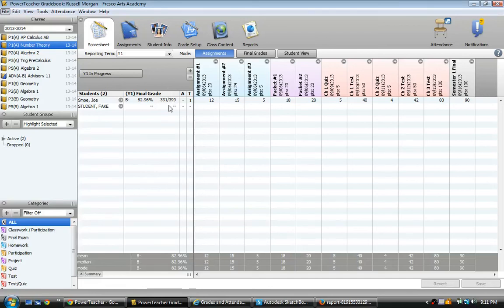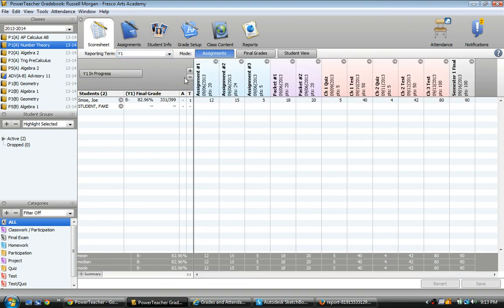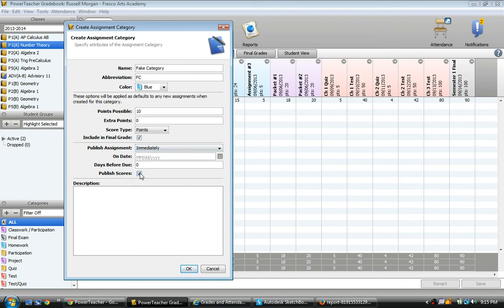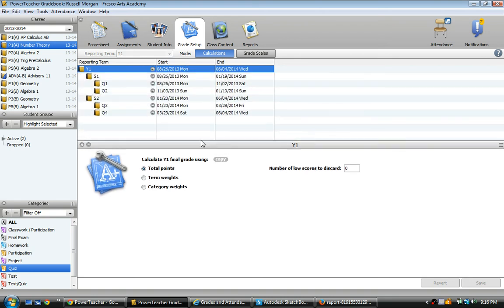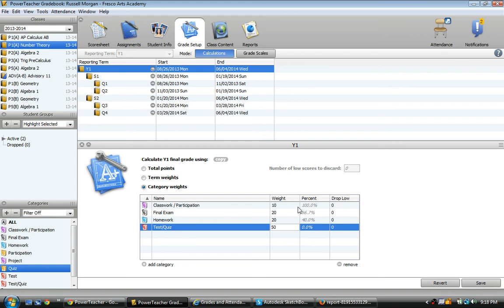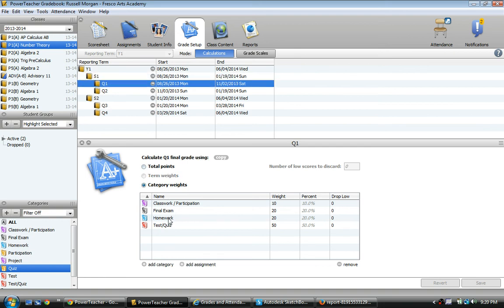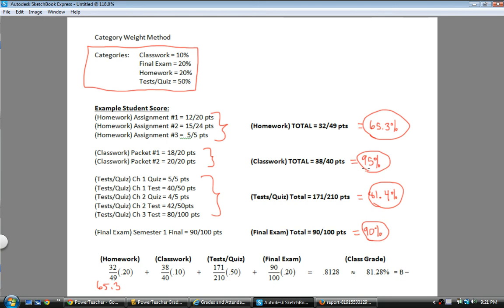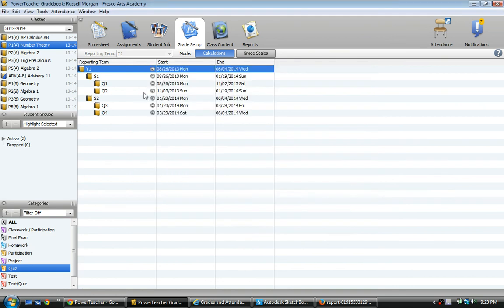How To Set Up Category Weights - PowerTeacher Gradebook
How to set up category weights in PowerTeacher Gradebook
* Create categories
* Set up category weight for single term
* Copy term settings to other terms
* How gradebook uses category weights to calculate grade